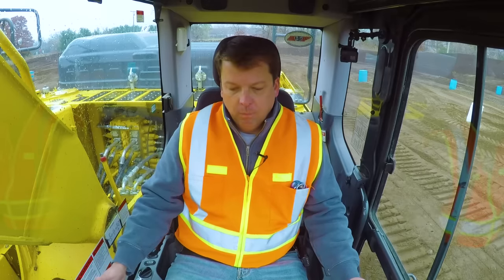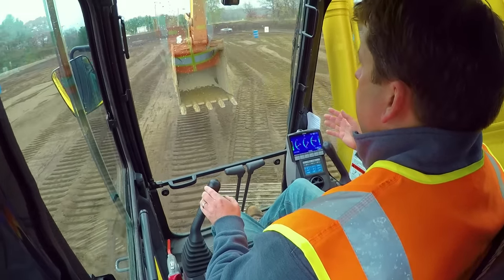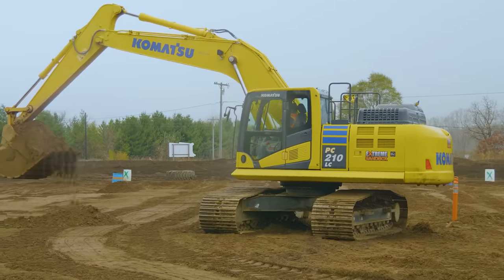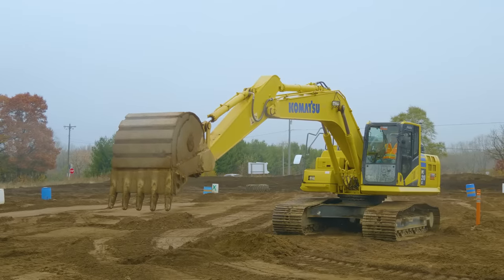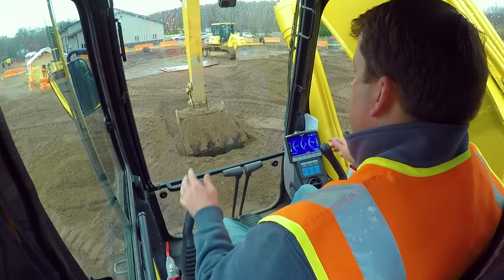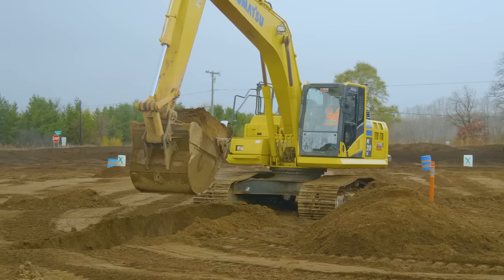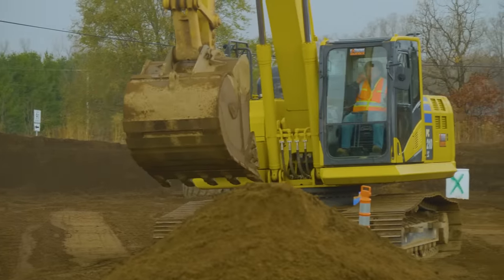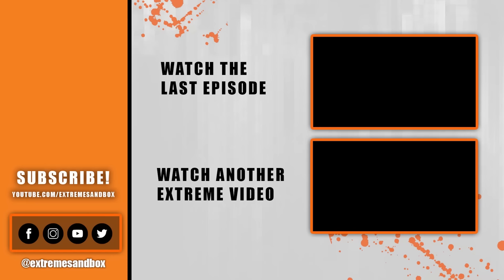What NOT to do in an Excavator | Heavy Equipment Operator Training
Excavator Training | Excavator Operation - Today we are covering what NOT to do in an Excavator. We cover the 5 basic mistakes we see from new operators regarding counter weight, squaring up to your tracks, trenching, loading and parking. Have a question or comment? Leave them below!

Notice: The views stated herein are those of Extreme Sandbox and/or the applicable individual only, and do not necessarily reflect the views of Komatsu or its personnel.